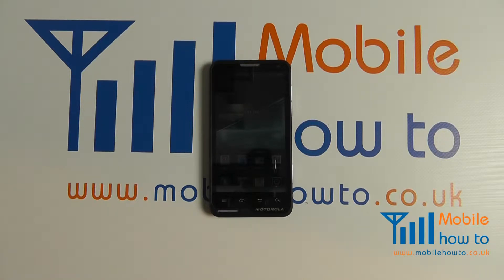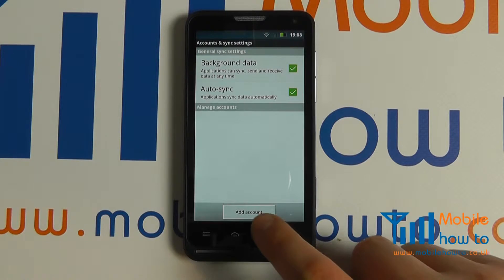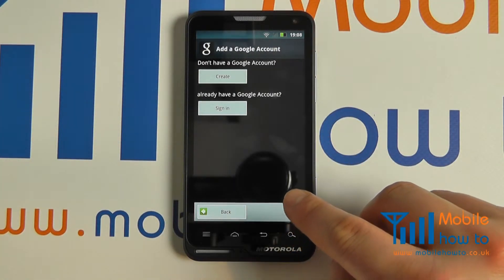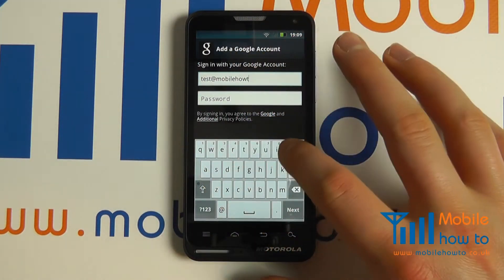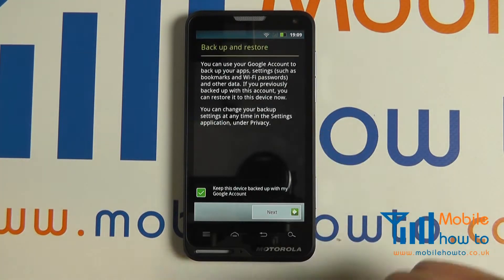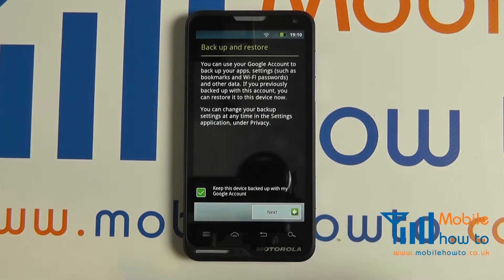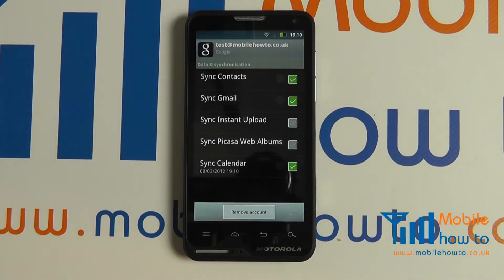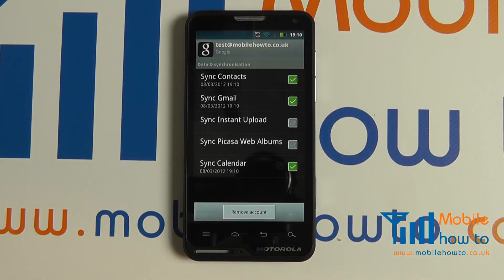How To Sign In To a Google Account - Motorola MOTOLUXE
A video  how to, tutorial, guide on signing into a Google account on a Motorola MOTOLUXE